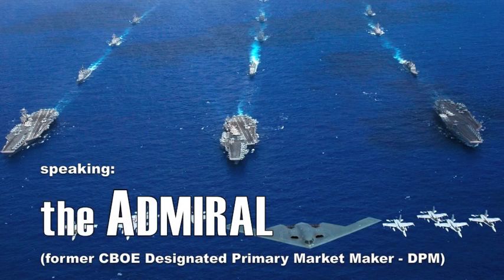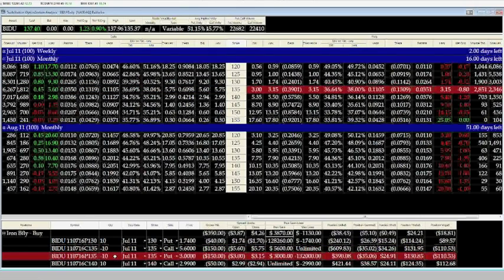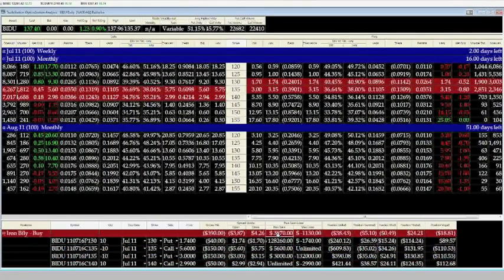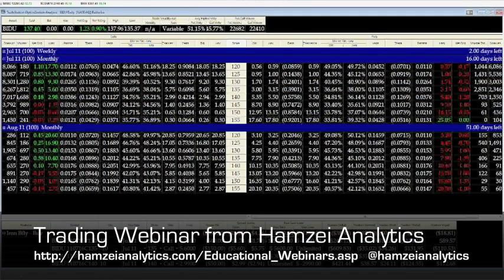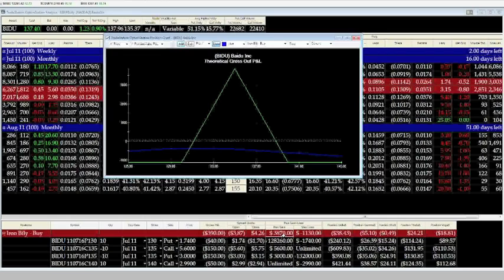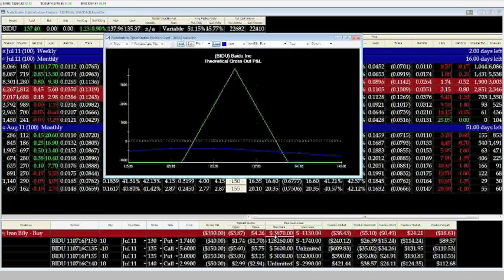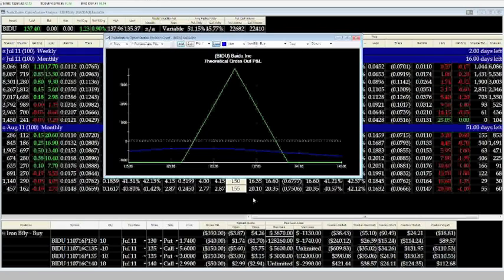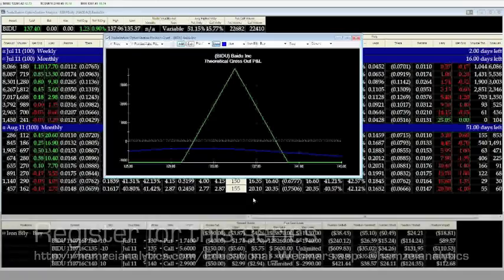How to Trade Iron Butterfly - Trade Options Like a DPM Webinars #11: Butterfly Spreads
- Learn how to trade an Iron Butterfly spread from The Admiral, a former CBOE Designated Primary Market Maker.  Learn the key characteristics of iron butterfly spreads and how to structure a iron butterfly to target specific stock prices at a specific time using market timing.  Understand the different scenarios a butterfly spread may encounter and how to plan your trade.

This an excerpt from "Trade Options like a DPM Webinar #11: Butterfly Spreads"

"BUTTERFLY SPREADS" OPTIONS WEBINAR DESCRIPTION (JUNE 29, 2010, 1800 CT)

An option strategy combining a bull and bear spread. It uses three strike prices. The lower two strike prices are used in the bull spread, and the higher strike price in the bear spread. Both puts and calls can be used.

ABOUT "THE ADMIRAL"

The featured speaker, whom we affectionately call "The Admiral," was a Designated Primary Market Maker (DPM) on the floor of the CBOE for five years. Although we're not using his real name (so don't ask!) suffice it to say that we consider him to be one of the most knowledgeable option traders on the planet. As a floor trader in the '80s and '90s he did the opening options rotation for 5-25 stocks the old-fashioned open outcry way—meaning he opened each option strike price for each of these stocks within the first 30 minutes of trading, both calls and puts.

That meant he had to price more than 500 option strikes, plus as a market maker he traded and kept the markets current. As a DPM, technology brought forth auto-quoting of option series, but pricing of those quotes remained his responsibility. Trading 1 million shares of stocks and 50,000 options contracts was a normal day for him. In 27 years at CBOE, he has traded through the crash of '87, the smaller crash of '90 and the tech bubble in 2000. He has traded three-digit volatility and seen every possible market environment imaginable. So, if you're going to learn options, it might as well be from the very best.